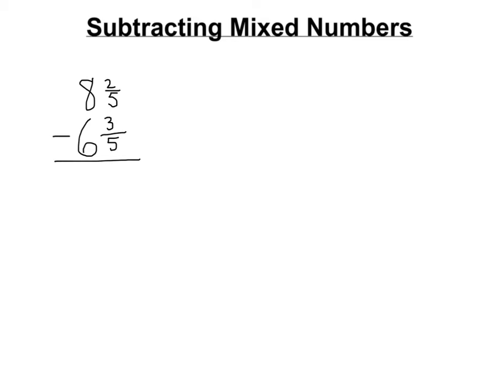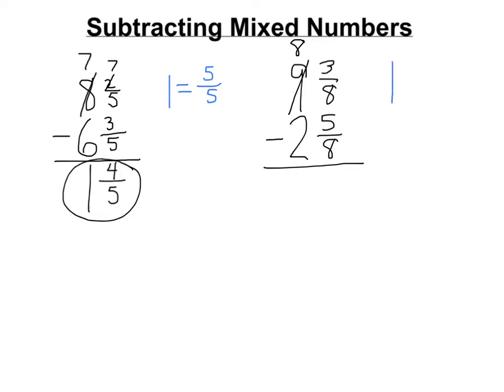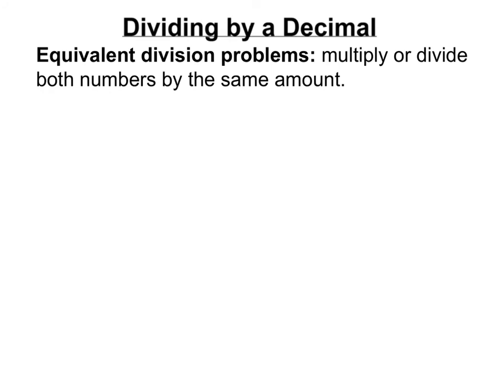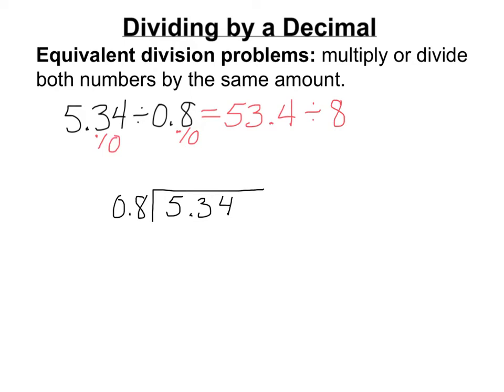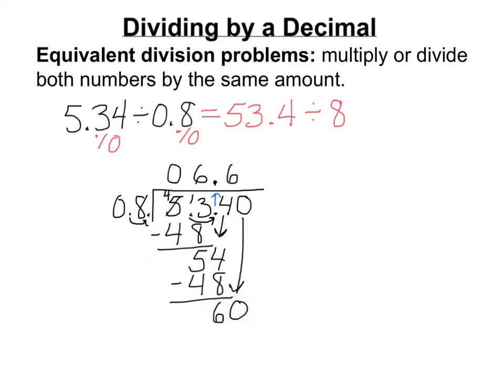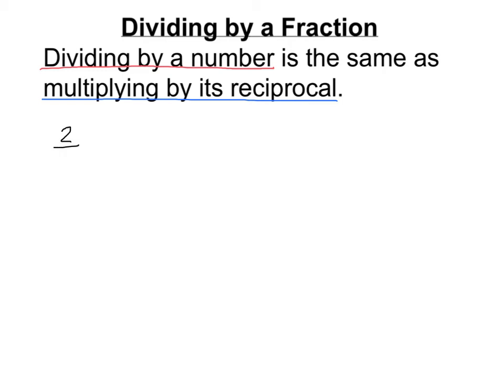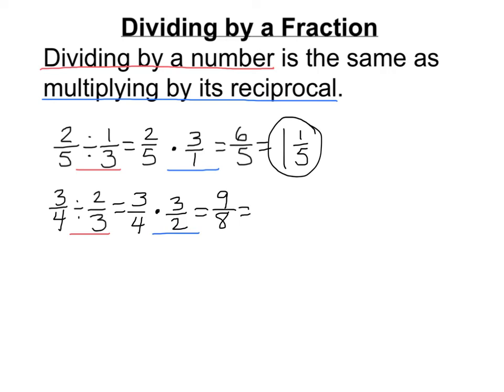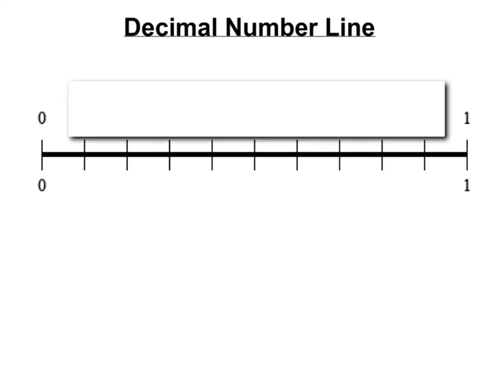6th: Lesson 48-50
L48: "Subtracting Mixed Numbers with Regrouping, Part 1"
L49: "Dividing by a Decimal Number"
L50: "Decimal Number Line (Tenths) • Dividing by a Fraction"